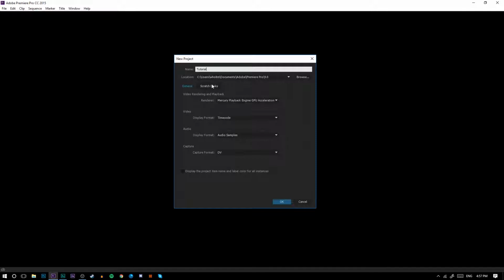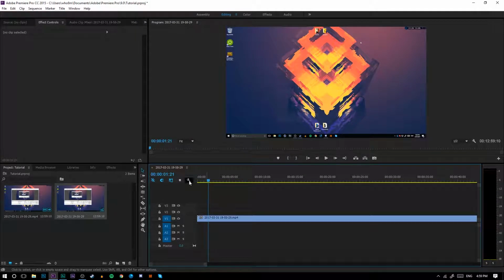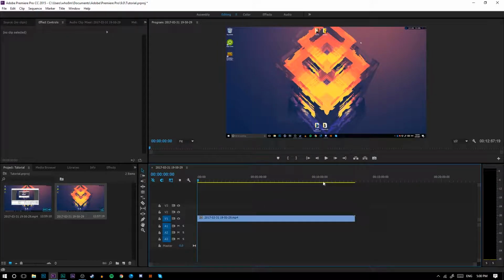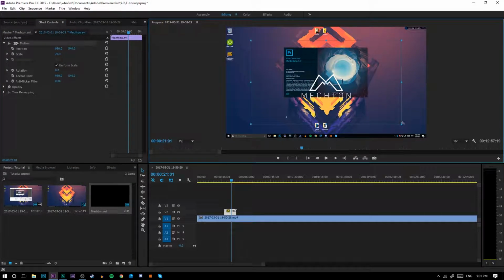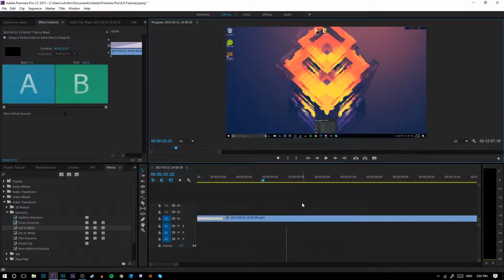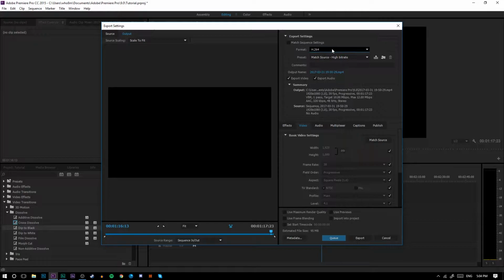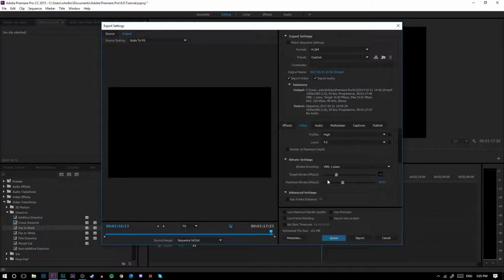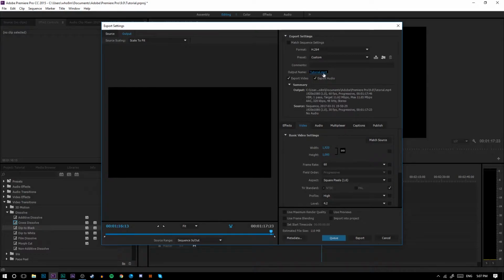Premiere Pro Basics! | Tutorial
In today's video we are going to look at the video editor Premiere Pro!
PC SPECS
CPU: Intel i7 5700HQ
GPU: Nvidia GeForce 940m
Ram: 8GBs
HDD: 1TB
External HDD: 1TB
Laptop Brand: MSI

Congrats you have made it to the end of the description have a free cookie 🍪